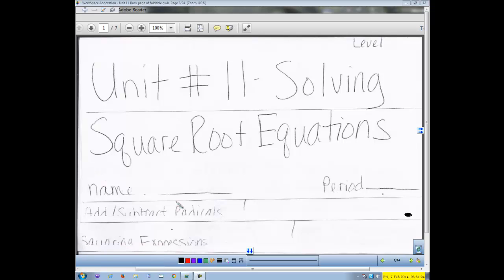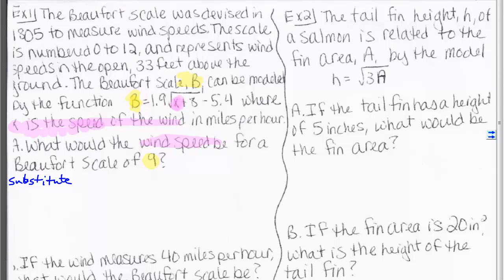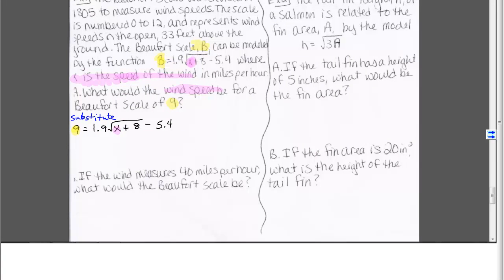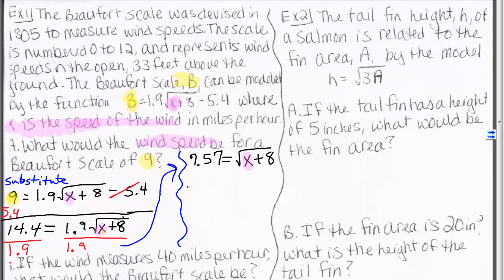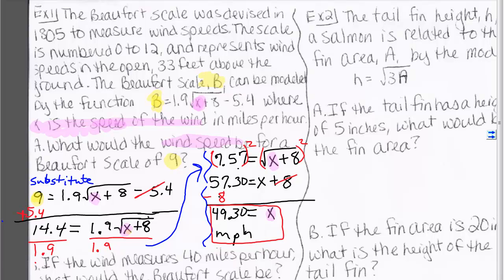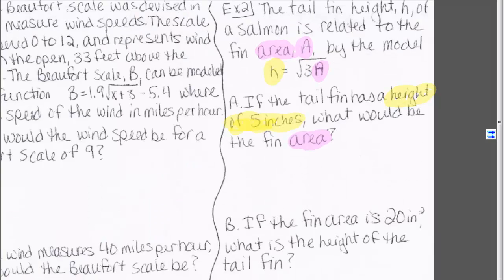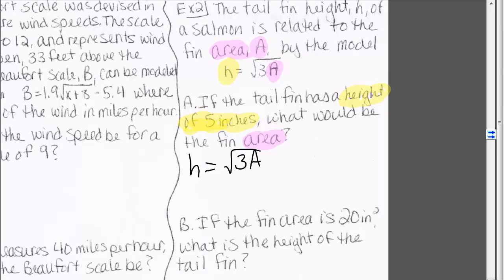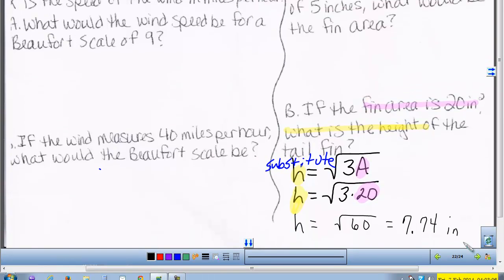Unit 11 Solving Square Root Equation Word Problems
This video covers the last flap of your foldable.  It teaches you how to solve square root word problems.